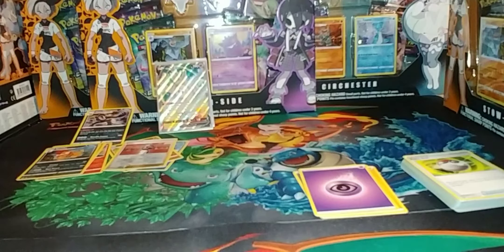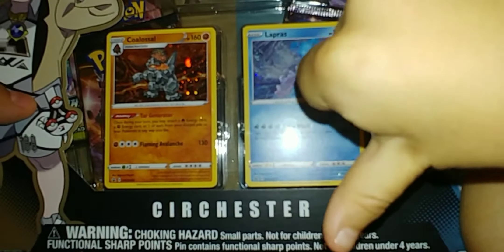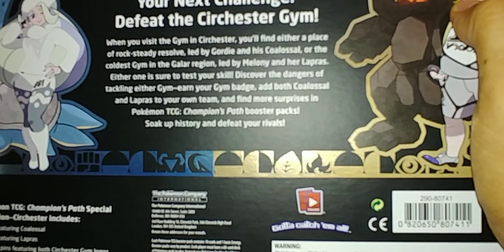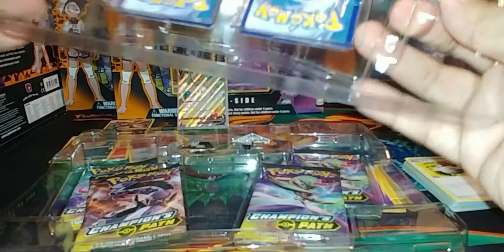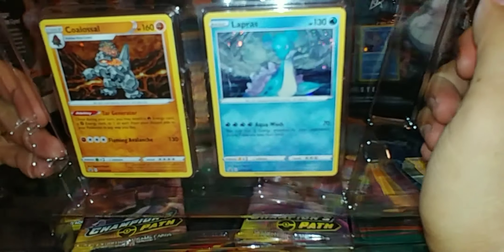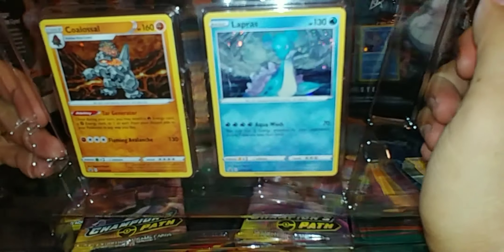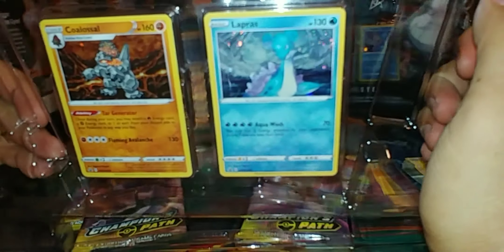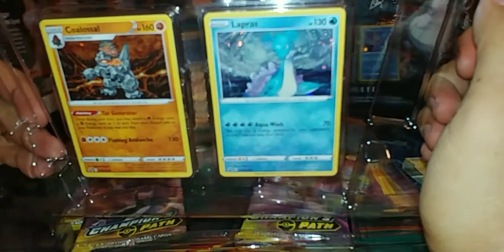Champion Path Circhester Collection Box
Champions path Circhester Collection box